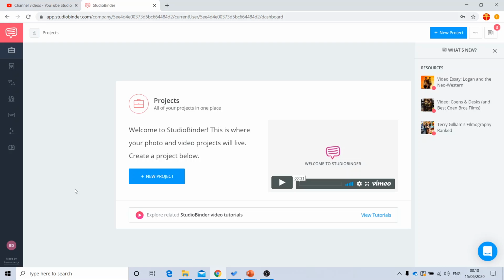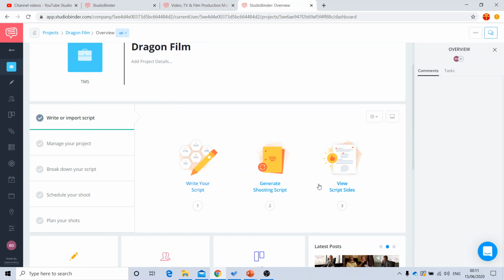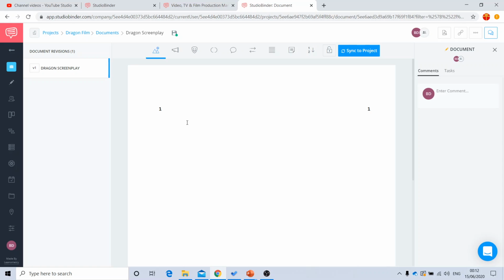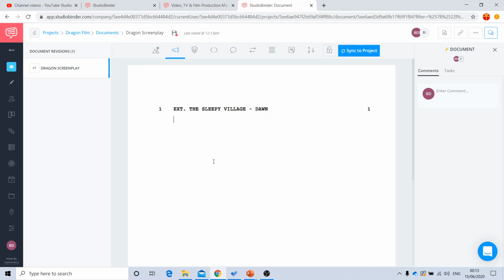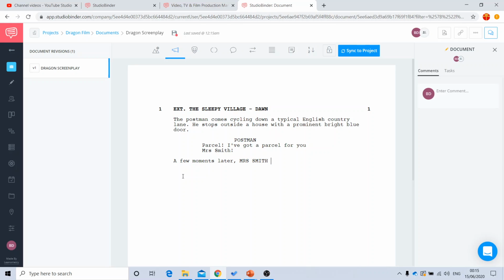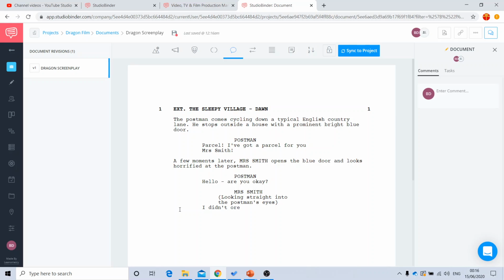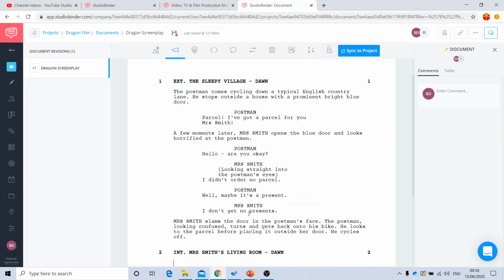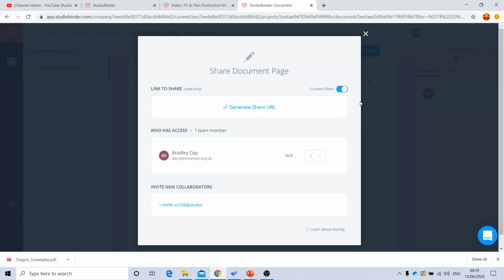Guide to StudioBinder